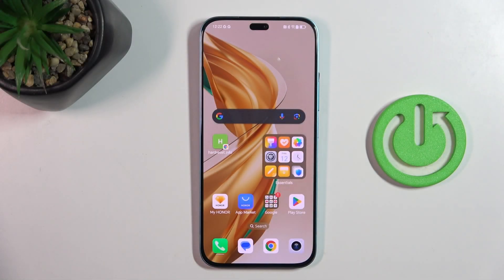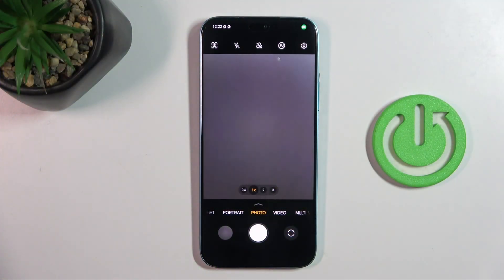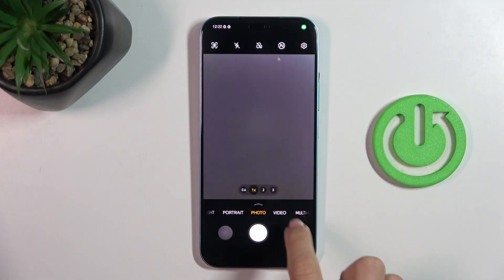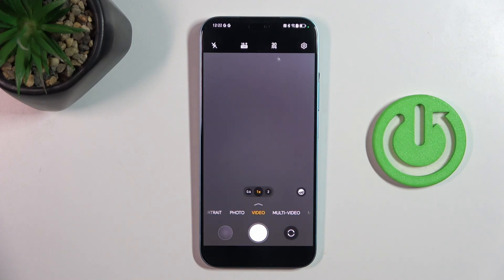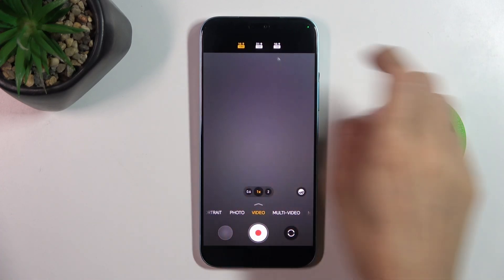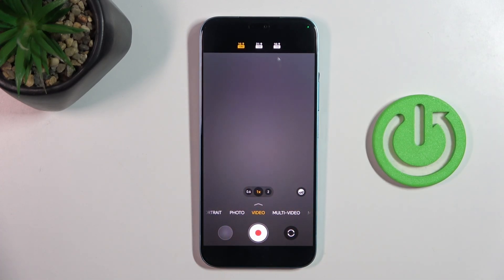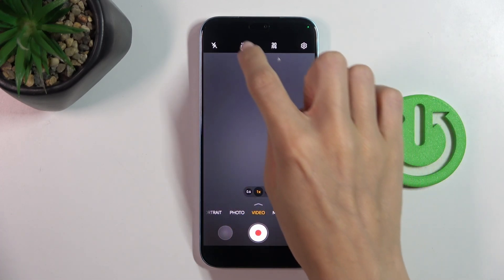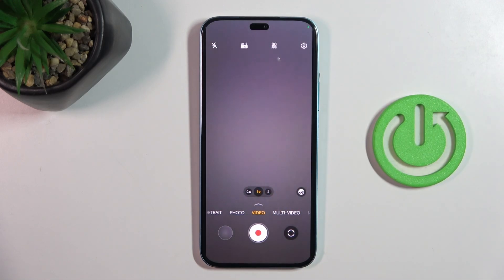HONOR 200 Lite - What is Maximum Video Resolution | Adjusting Video Quality Settings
Hello everyone! In this video, we explore the maximum video resolution available on your HONOR 200 Lite and how to adjust video quality settings for the best viewing experience.